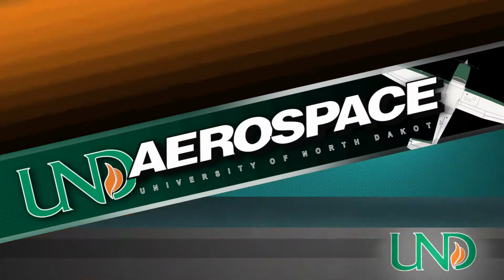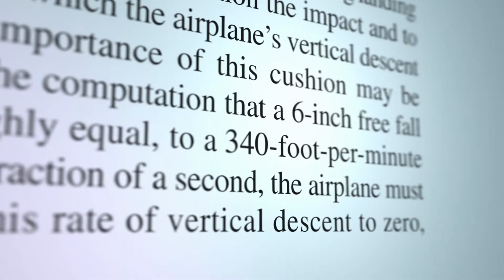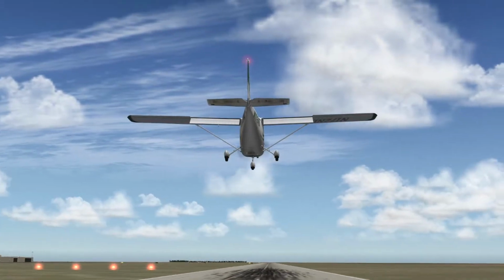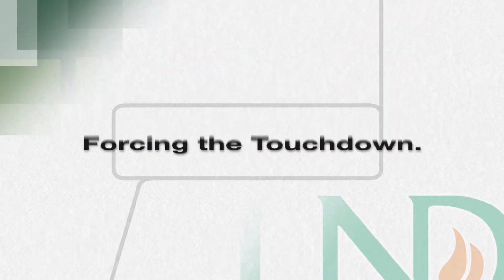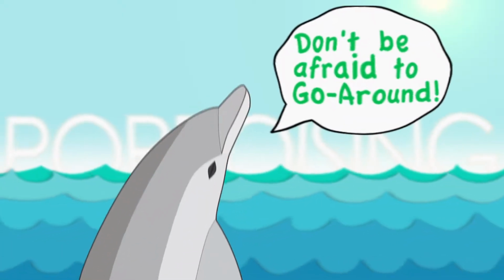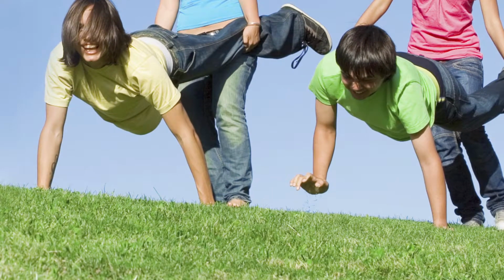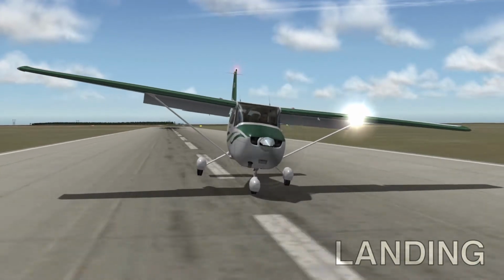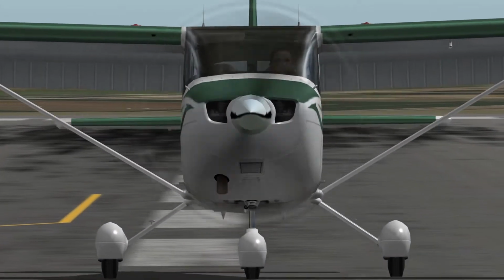UND Pilot Training: Faulty Approaches Ep. 3